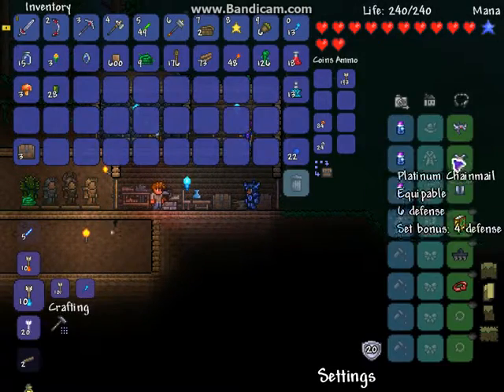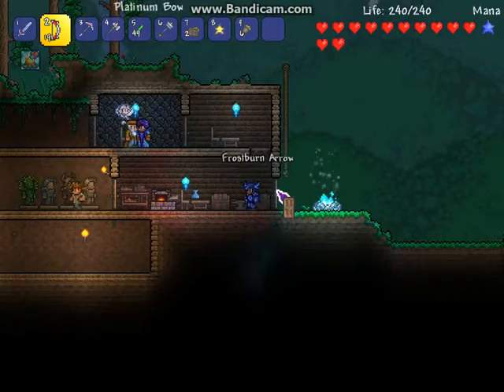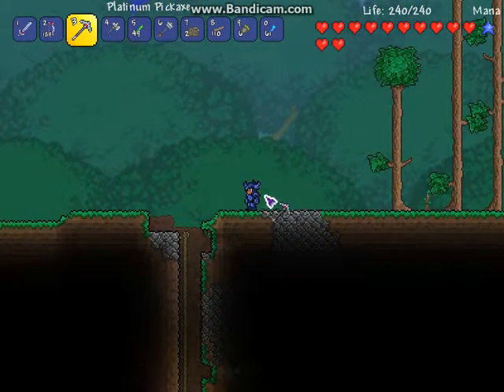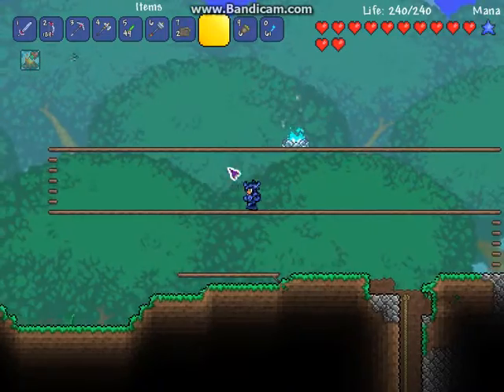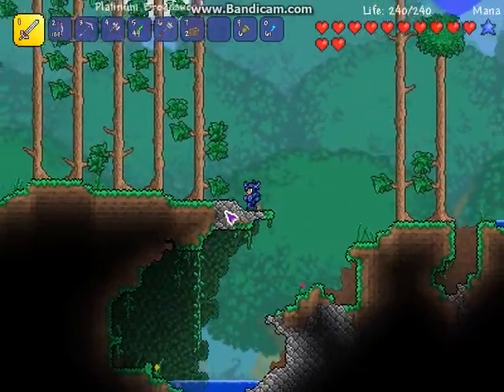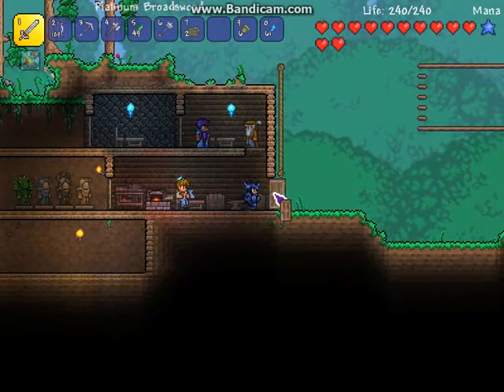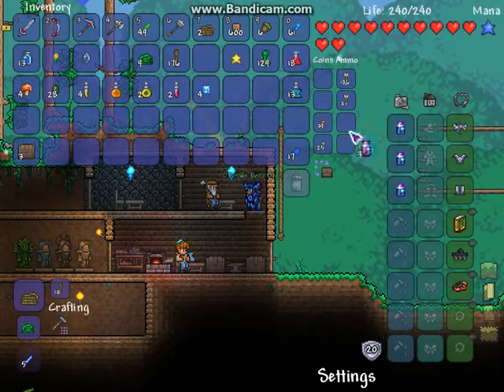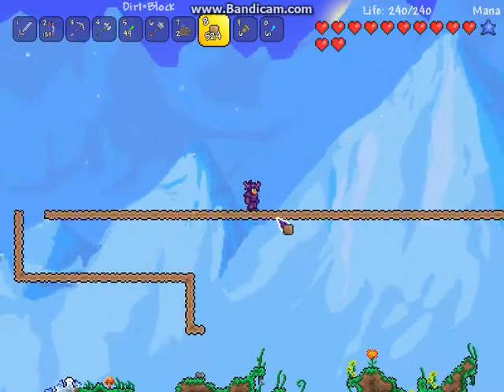Terraria Season 2 Ep 5